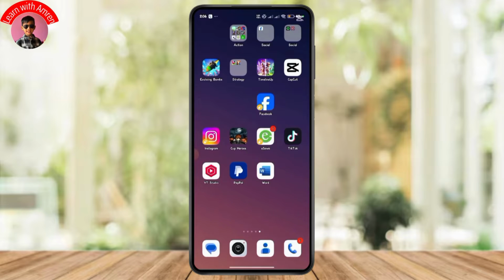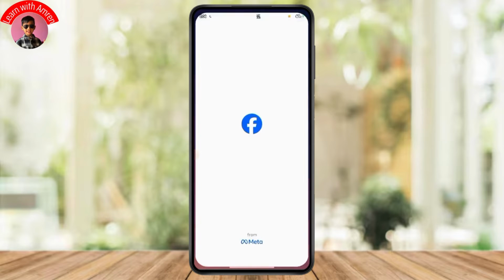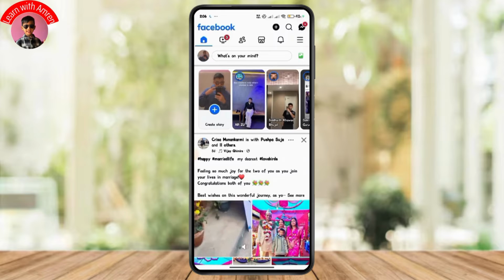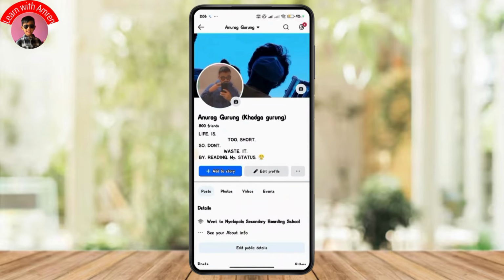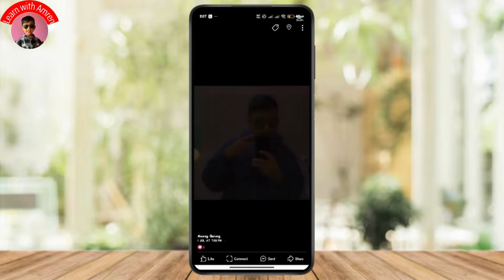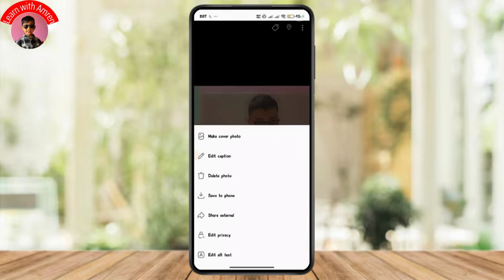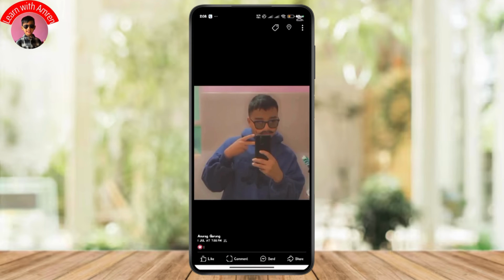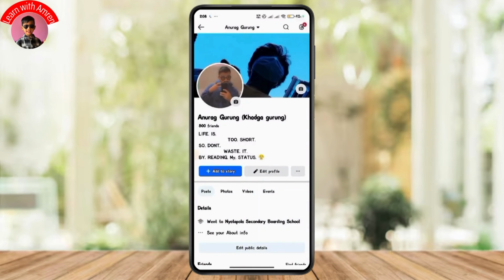How to Hide Profile Picture on Facebook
Want to keep your Facebook profile picture private? This video will guide you through the steps on how to hide your profile picture on Facebook quickly and easily. Whether you're asking, "How do I hide my Facebook profile picture from others?" or need help adjusting your privacy settings, this tutorial has you covered. Learn how to control who can see your profile picture and ensure your privacy on Facebook. Watch now to see how you can hide your profile picture on Facebook today!

Timestamps:
00:00 How to Hide Profile Picture on Facebook
00:10 How Do I Adjust Facebook Profile Picture Privacy?